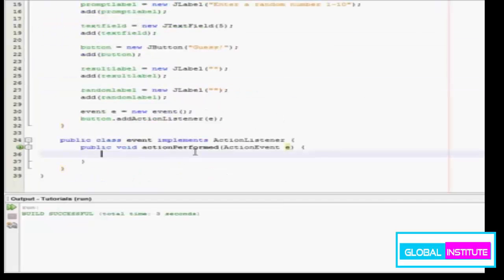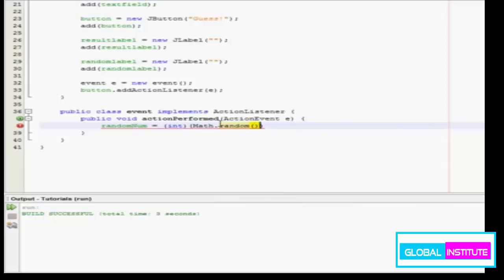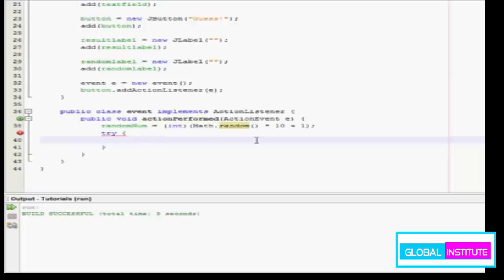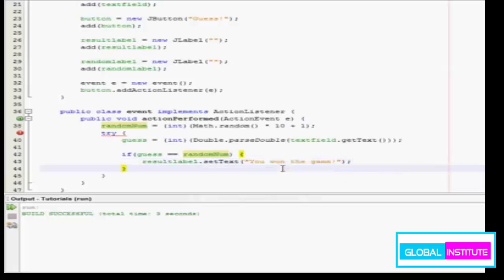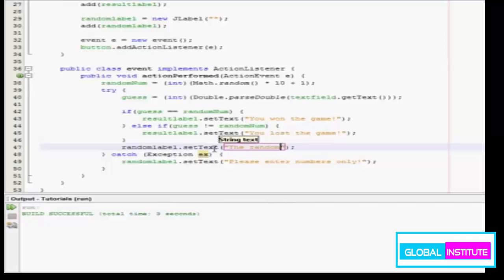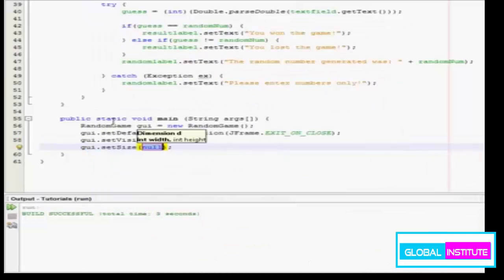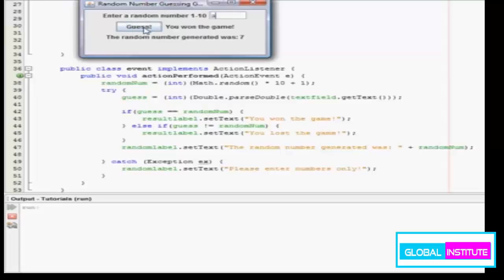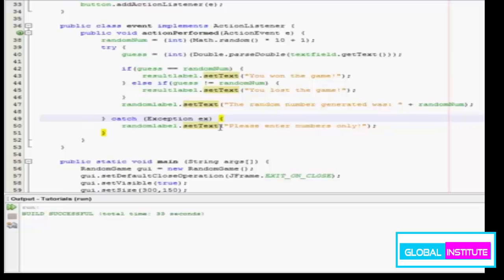how to make random number game in java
we create a number guessing game with the help of everything learned so far.
program that generates a random number and asks the user to guess what the number is.
 If the user’s guess is higher than the random number,
the program should display “Too high, try again.”
If the user’s guess is lower than the random number,
the program should display “Too low, try again.”
The program should use a loop that repeats until the user correctly guesses the random number.